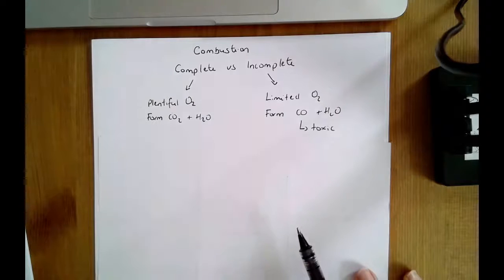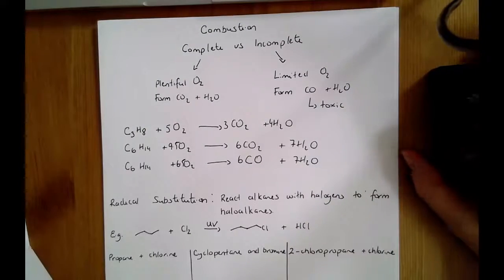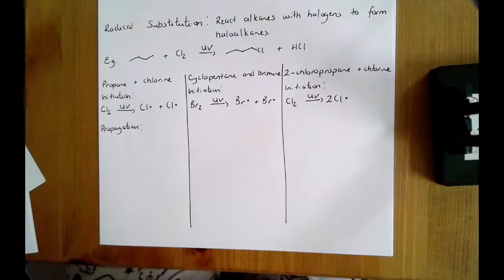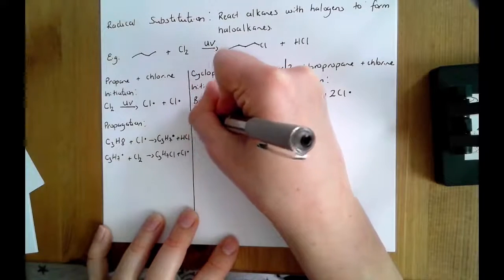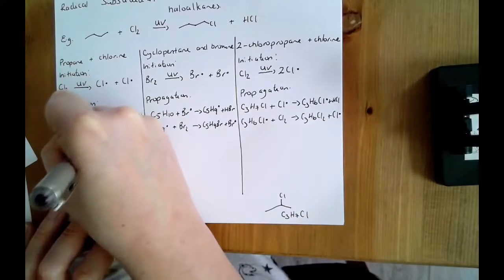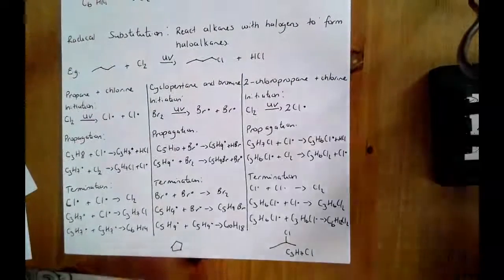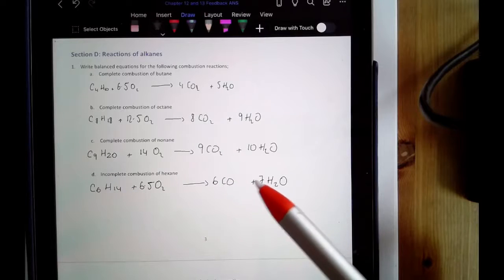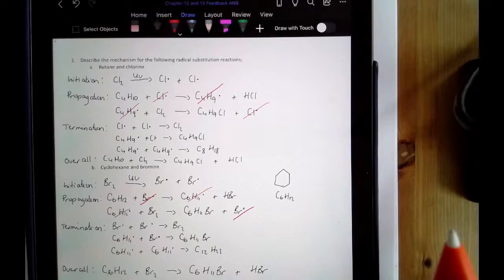Chap 12 and 13 Feedback Part 3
Section D: Reactions of alkanes